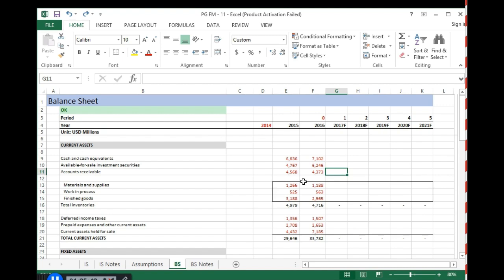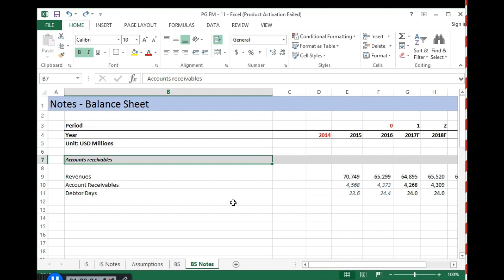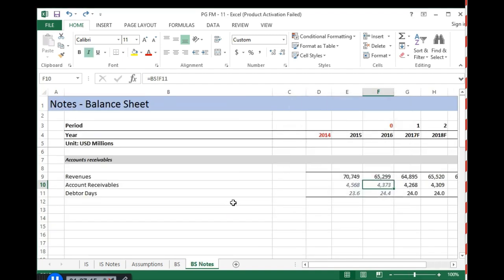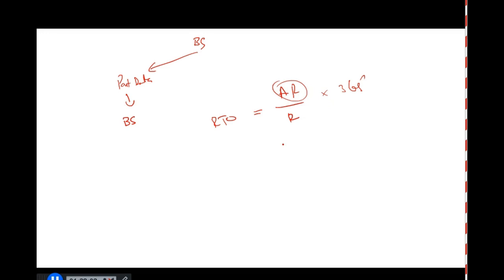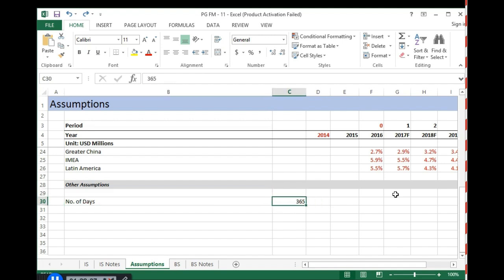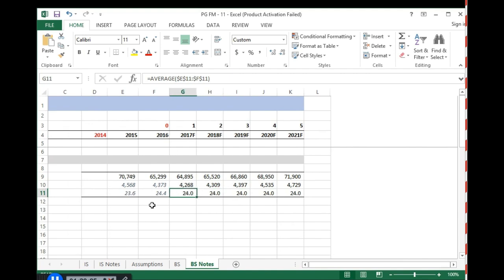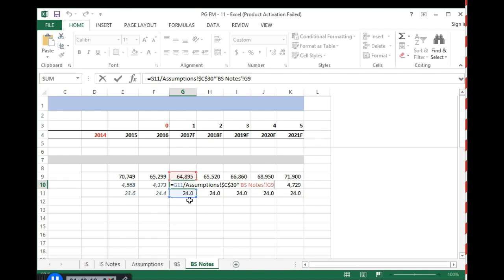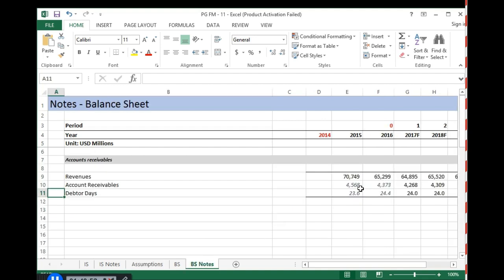FM 18: How to Forecast Debtors?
This is the 18th lecture of Valuation and Financial Modeling course. It explains how to forecast Accounts Receivables in Balance Sheet.